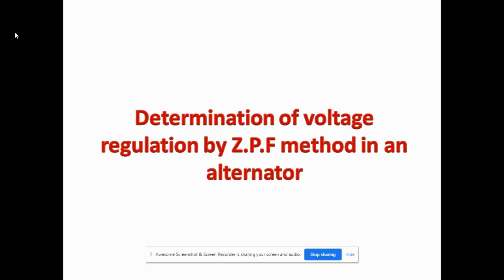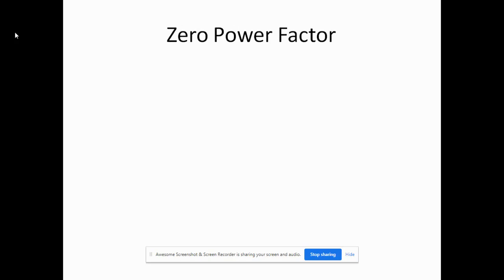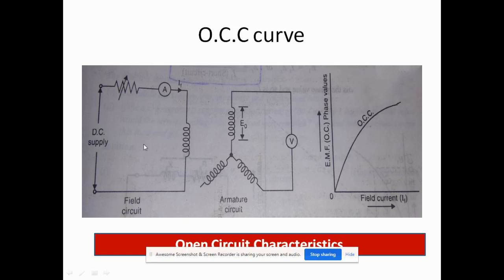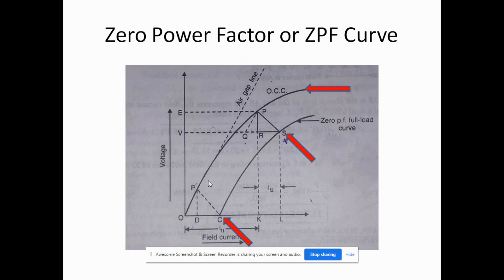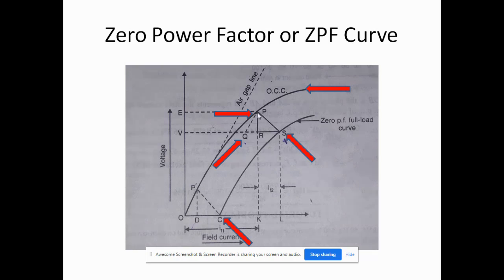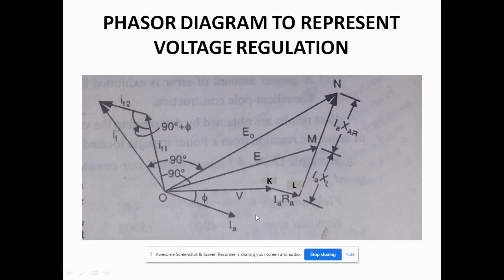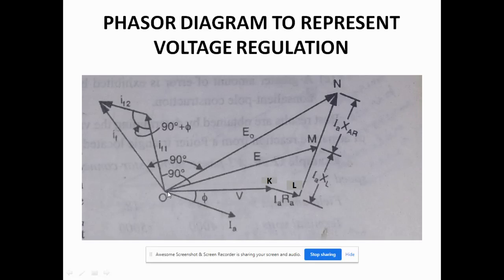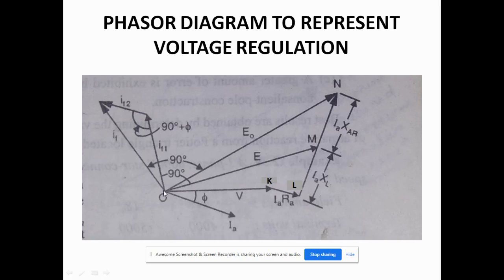Determination of voltage regulation by Z.P.F method in an alternator